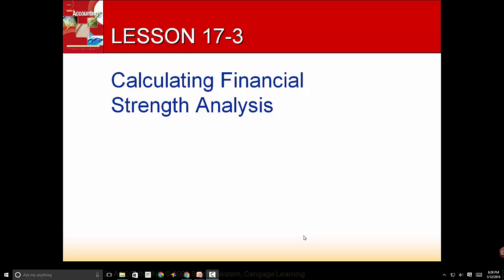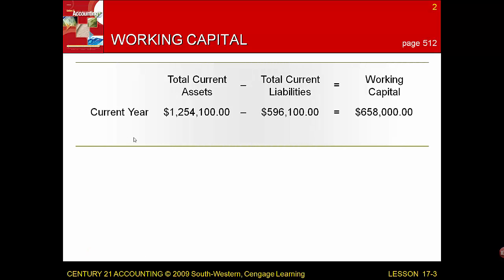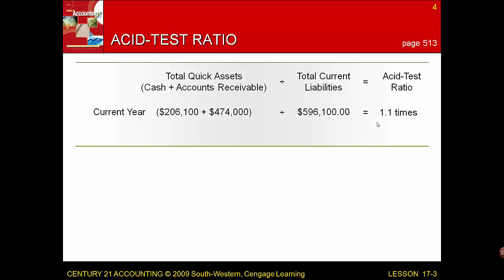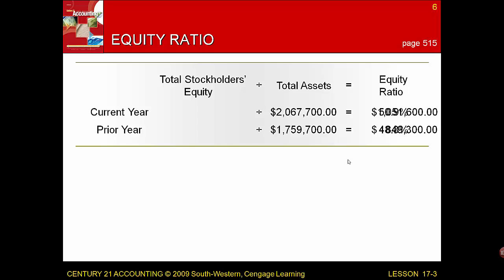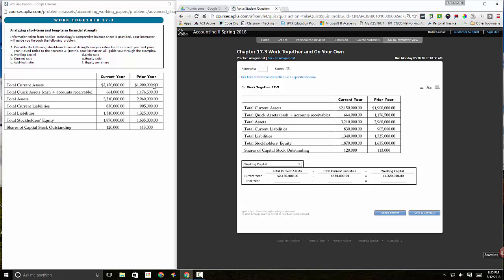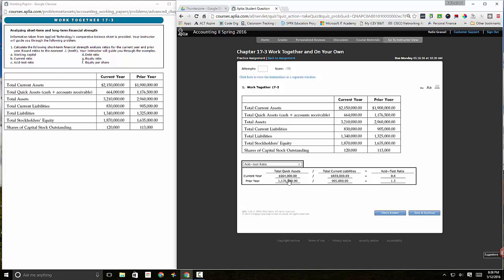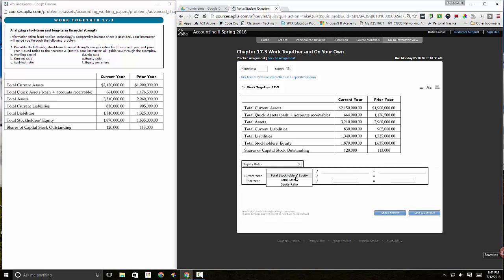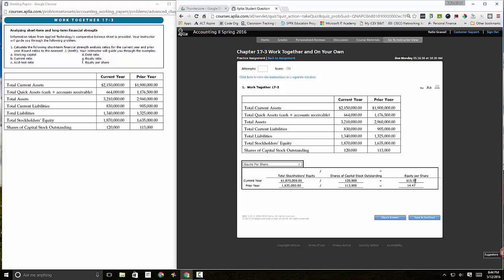Accounting II Chapter 17 3